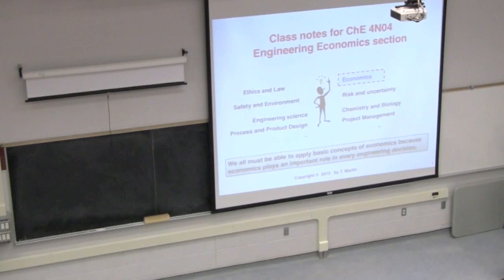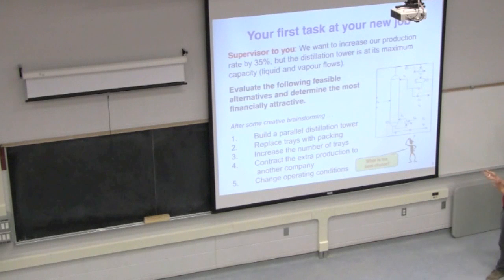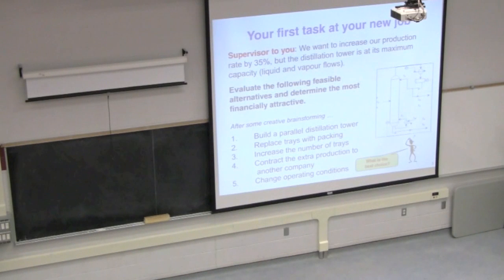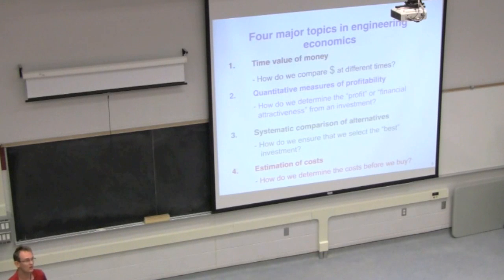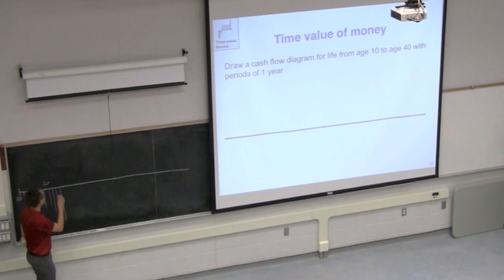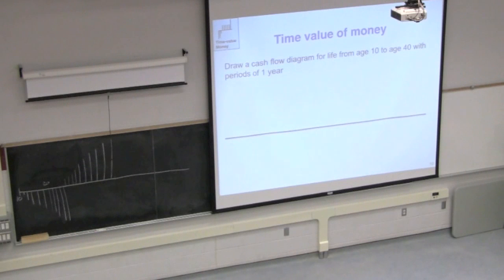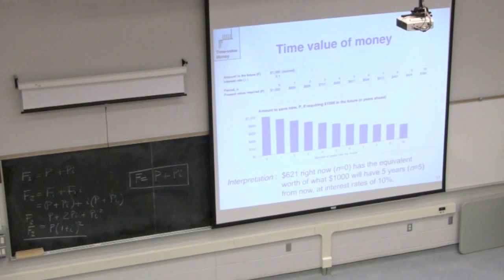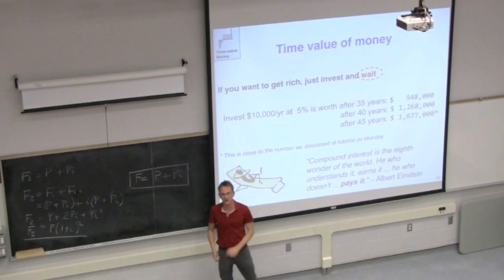4N4 2013 Class 02A